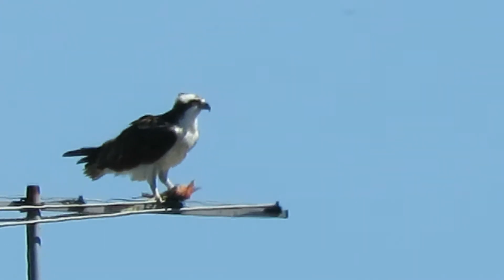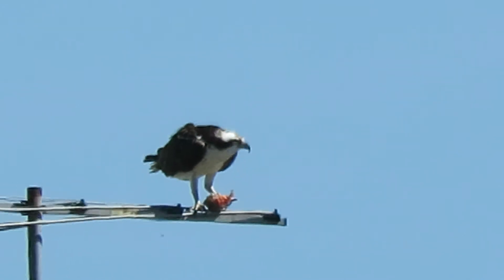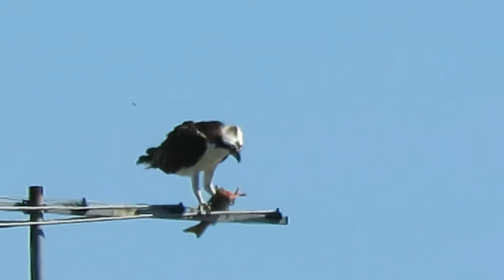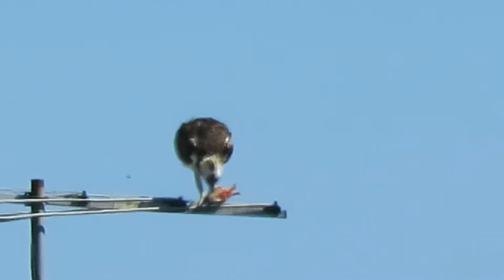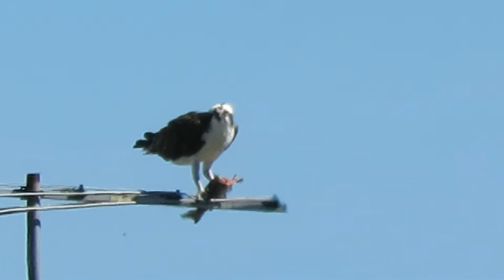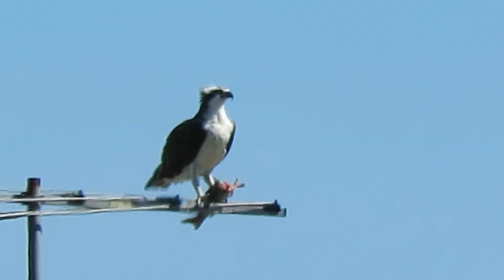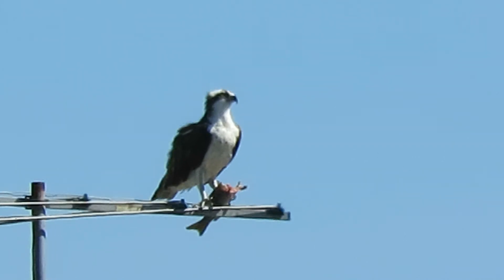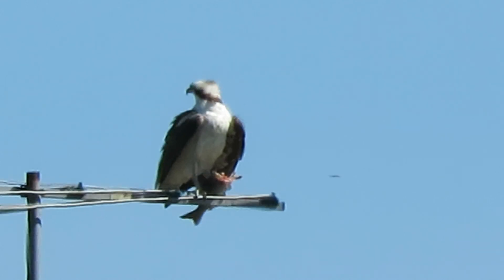08/30/20 Osprey Eating Fish by kent Wa 5509-137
Osprey by Boeing Aerospace pond eating fish at 59 Pl S & 62 Ave S Kent Wa.